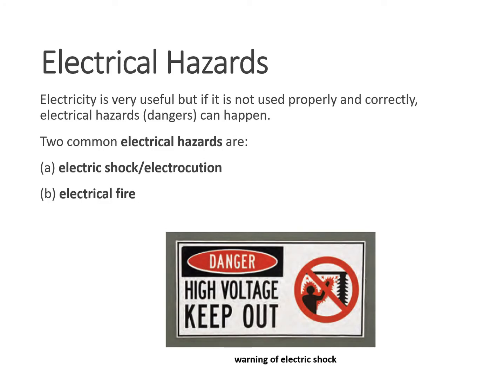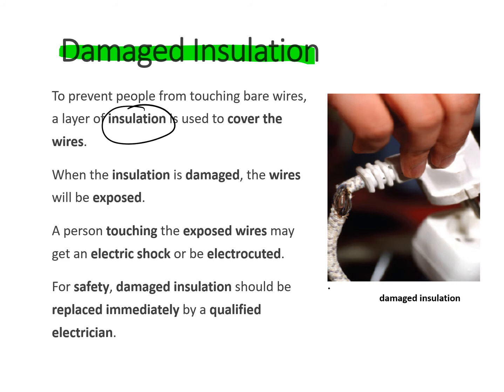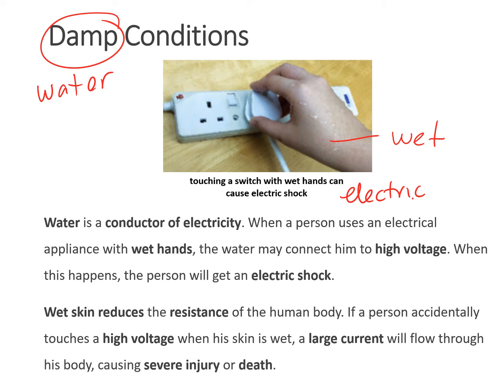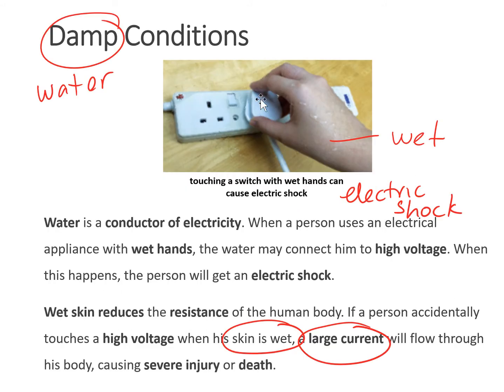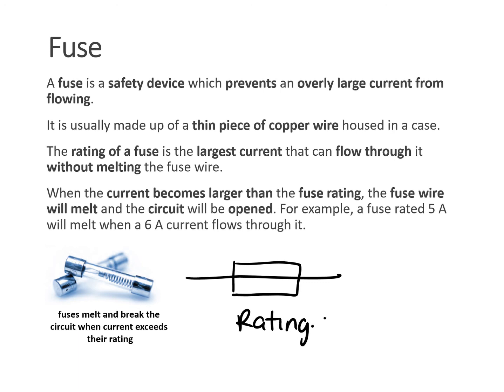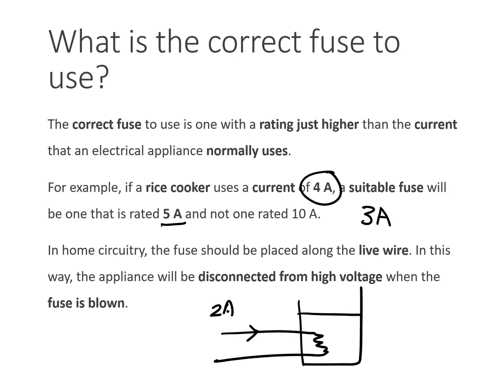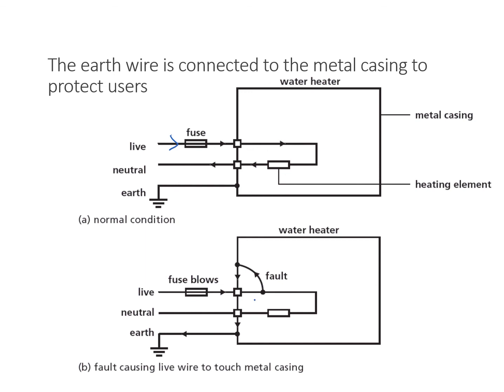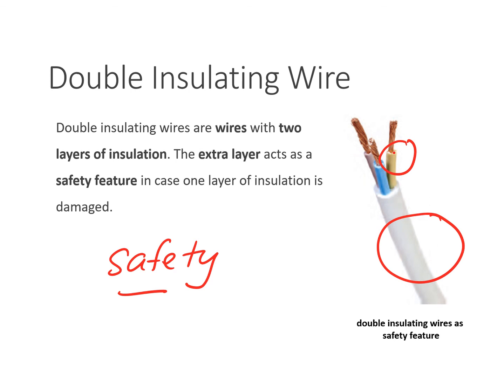safe use of electricitylesson